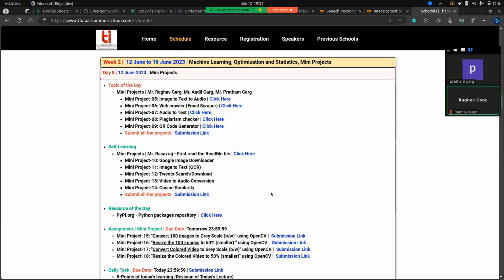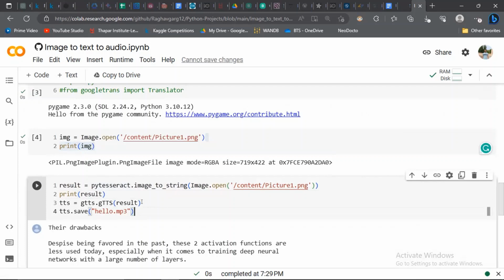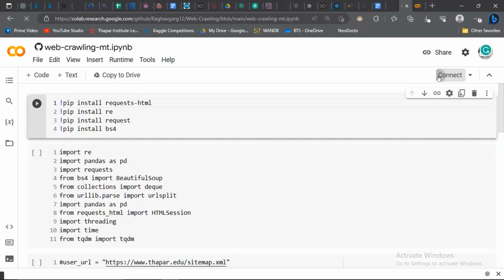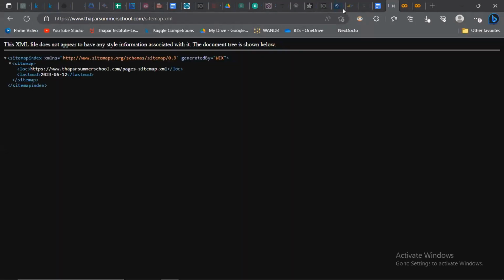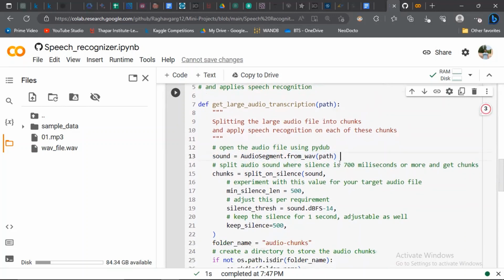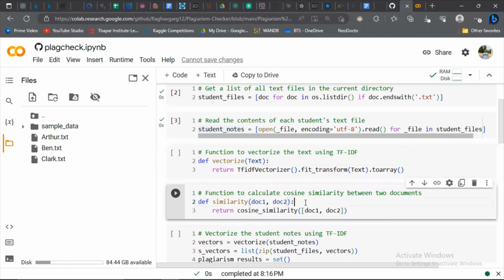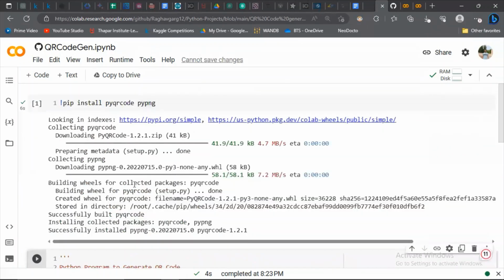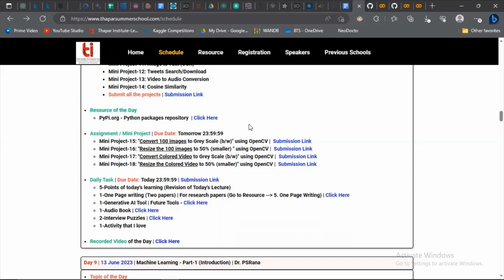Day 8 (Short) | 12 June 2023 | Mini Projects